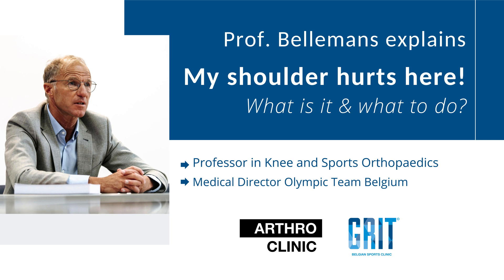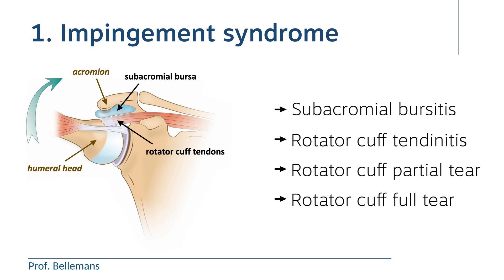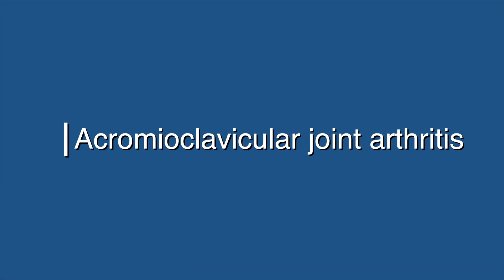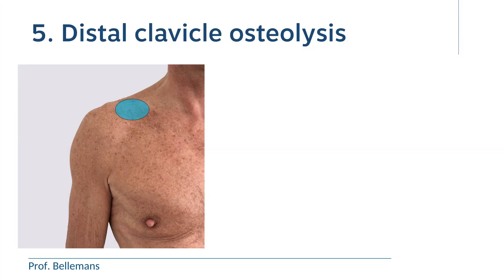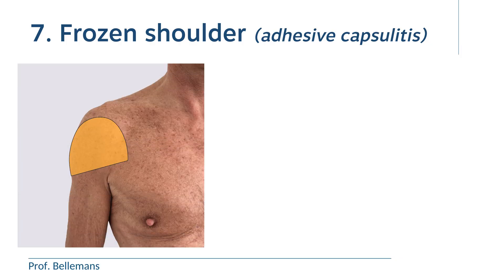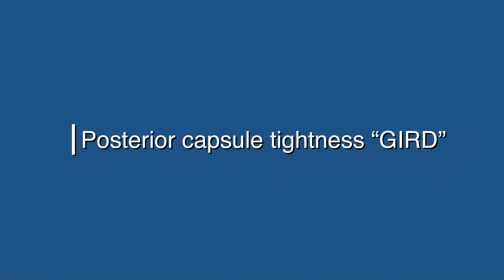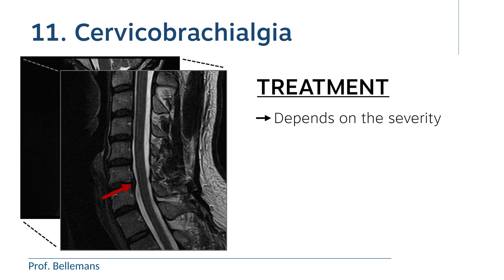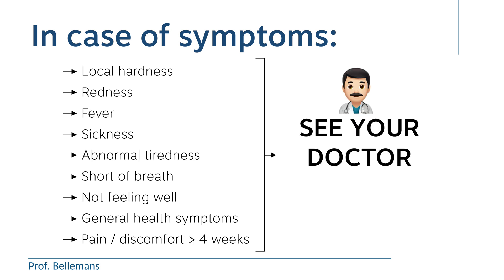My shoulder hurts here! 12 most common pain locations and what they mean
In this video Prof. Dr. Bellemans explains the 12 most common pain locations in the shoulder, what they exactly mean, and which treatment options there are.

00:00 Intro
00:28 Impingement syndrome
01:28 Rotator cuff calcification
02:04 Biceps tendinitis
02:27 Acromioclavicular joint arthritis
03:19 Distal clavicle osteolysis
04:02 SLAP-lesion
04:30 Frozen shoulder
05:07 Suprascapular Nerve entrapment
05:35 Posterior capsule thightness 'GIRD"
05:59 Scapular Dyskinesia
06:24 Cervicobrachialgia
07:01 Referred (cardiac) pain